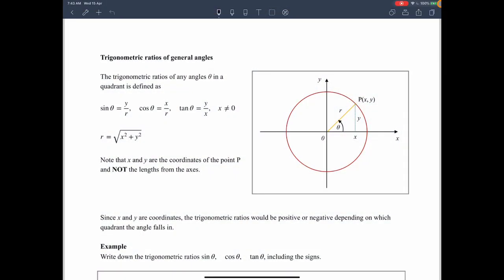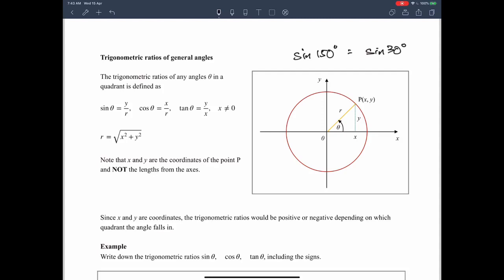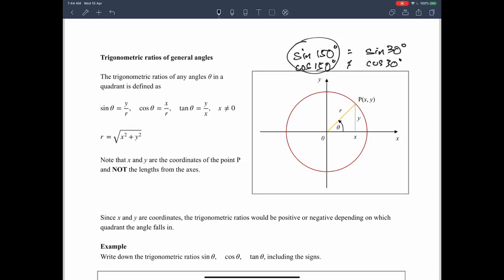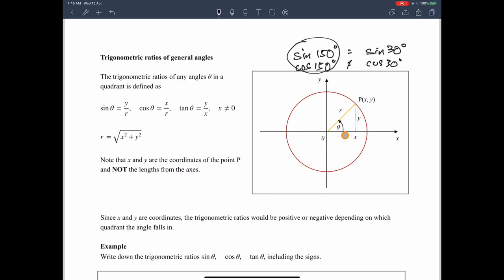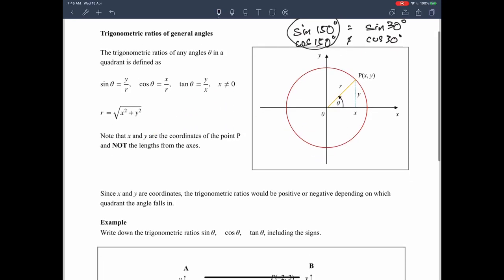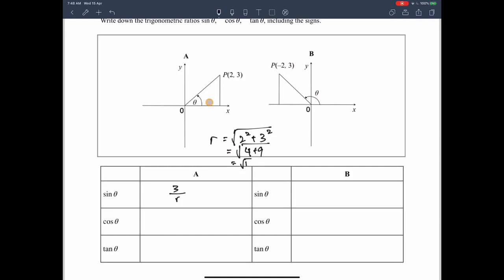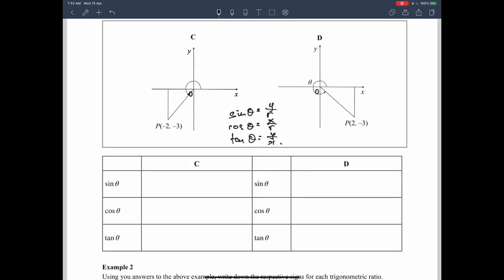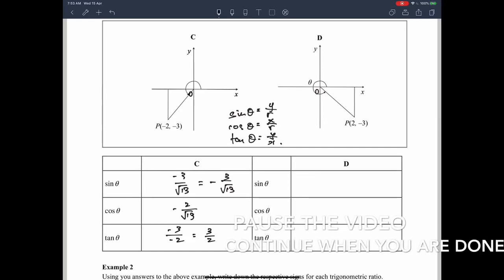Trigonometric ratios of general angles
We found that the trigonometric ratios of angles in the four quadrants are related in a certain way. For example, sin 30º = sin 150º, but cos 30º = –cos150º. Why are some ratios negative?

In this video, you will learn to express trigonometric ratios of angles in the 2nd, 3rd and 4th quadrants as ratios of acute angles. This technique is important when you want to solve trigonometric equations. It will also tie up when you learn the graphs of trigonometric functions.